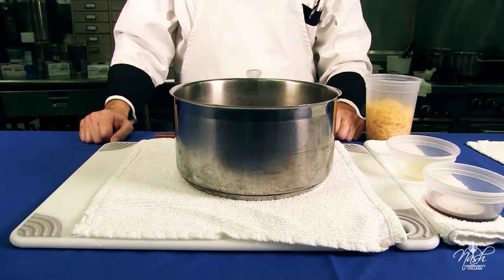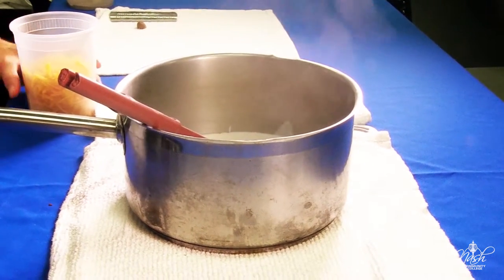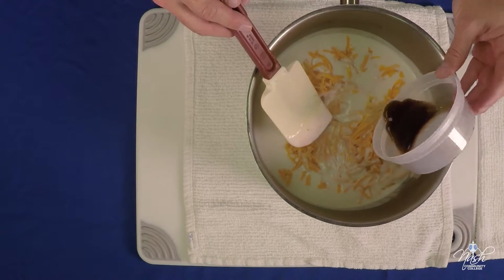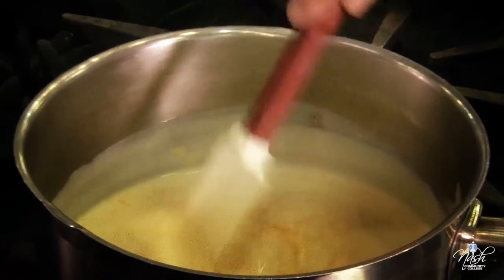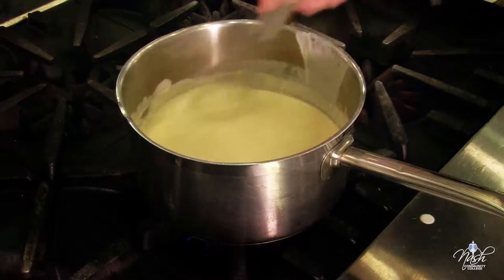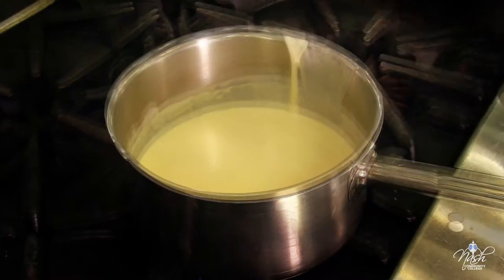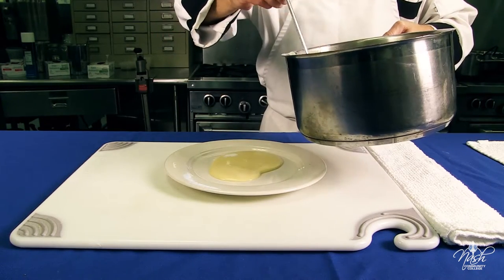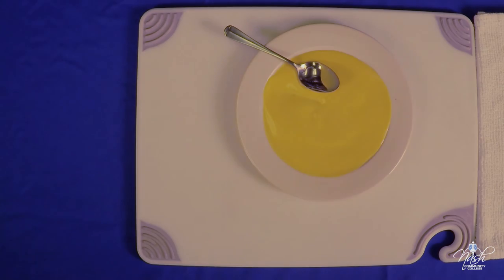Béchamel base Cheese Sauce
Making a classical cheese sauce with a béchamel base.

1qt. of Béchamel sauce
8 oz. Extra sharp cheddar cheese (shredded)
1/2 tsp. Dried Mustard
2 tsp. Worcestershire sauce